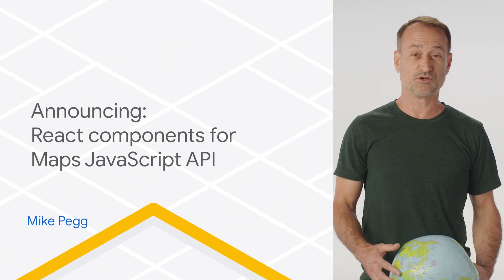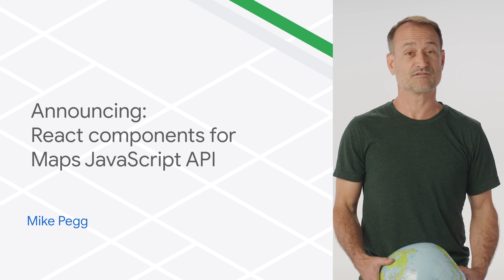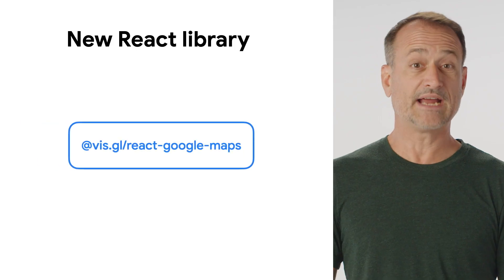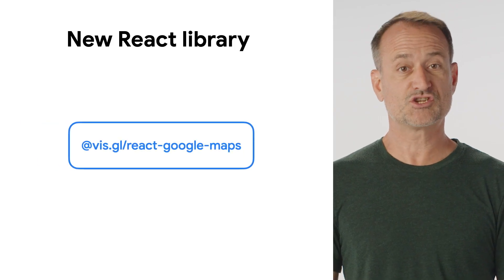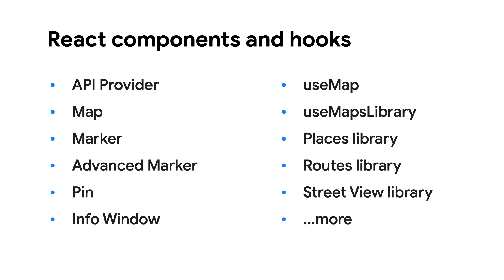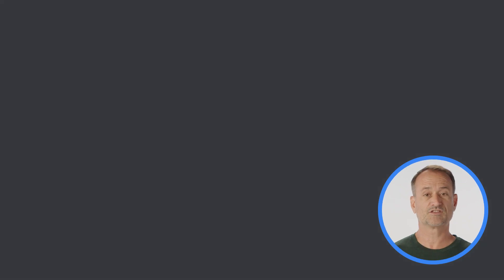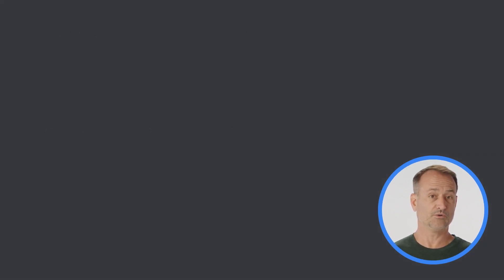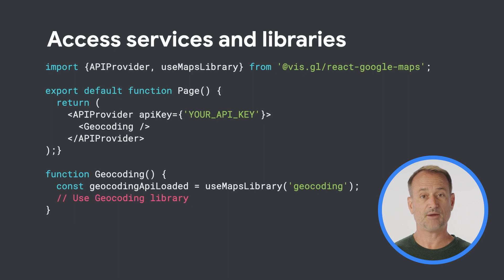Announcing React components for the Maps JavaScript API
Bring a Google map into your React app with the first Google-sponsored React library for Google Maps Platform. This library offers React components and hooks to bring common Maps JavaScript API elements, services, and libraries into React applications.

npm install @vis.gl/react-google-maps